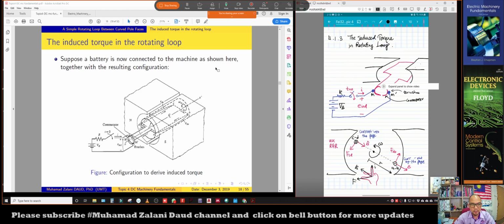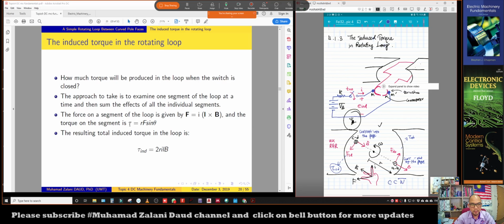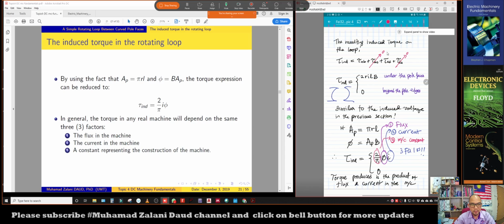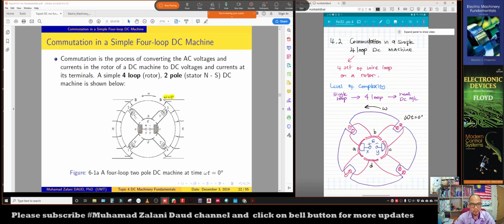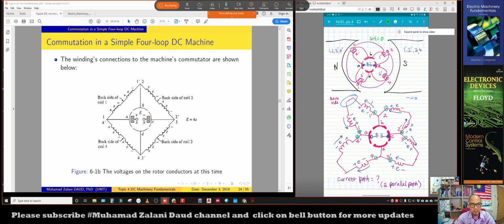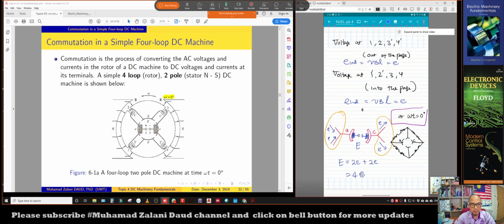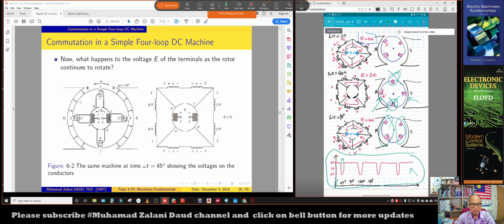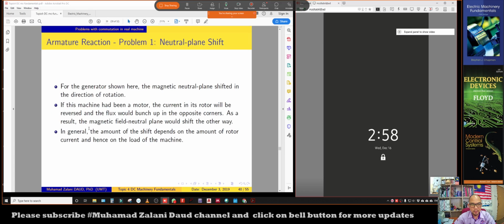EDI4493 Topic 4 Lecture L2/3